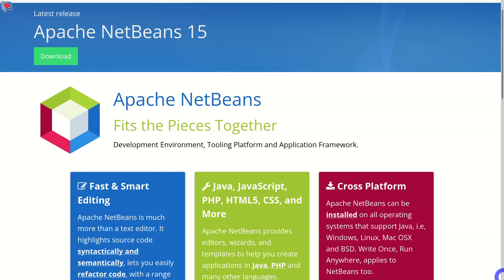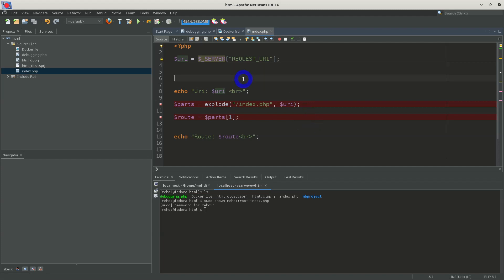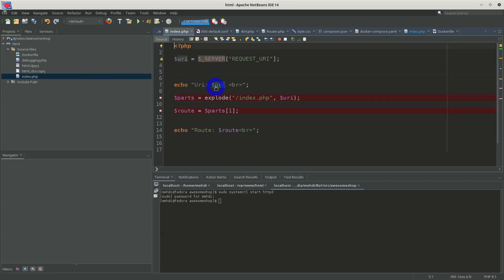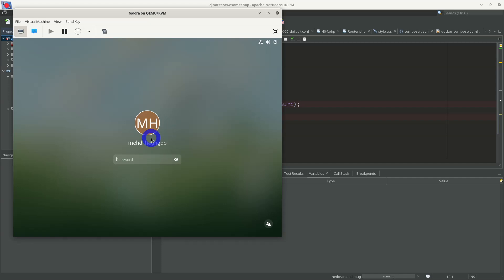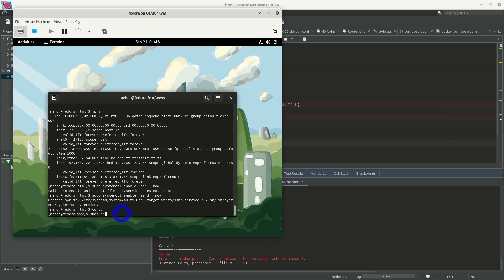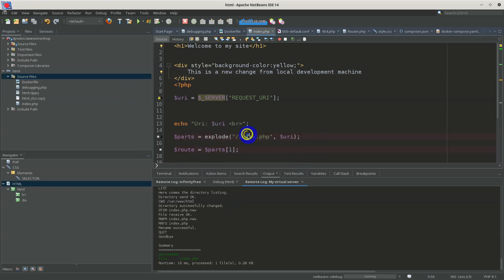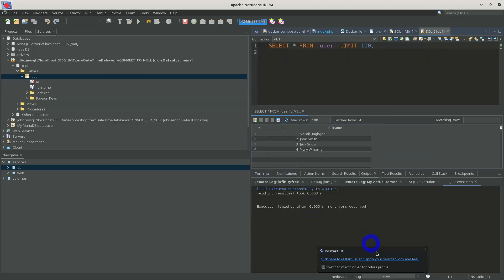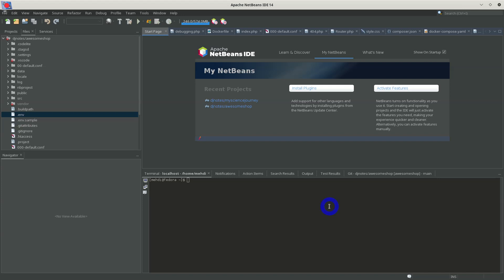PHP Development with Apache NetBeans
Learn the features of NetBeans for PHP Development